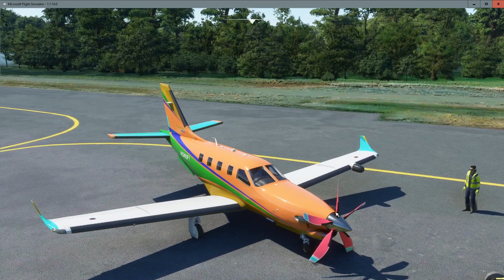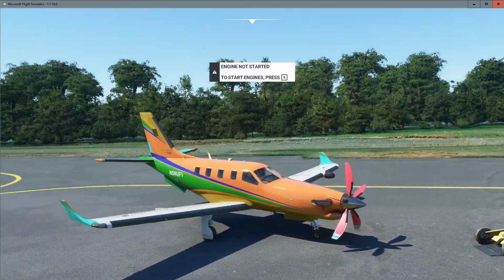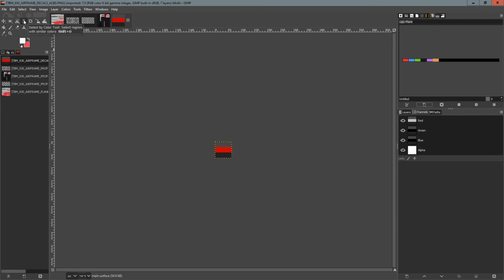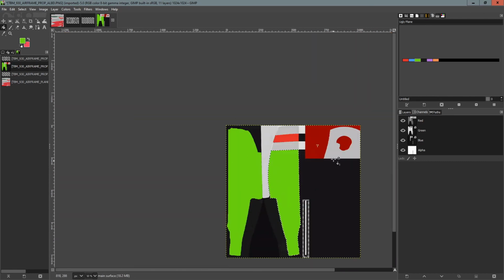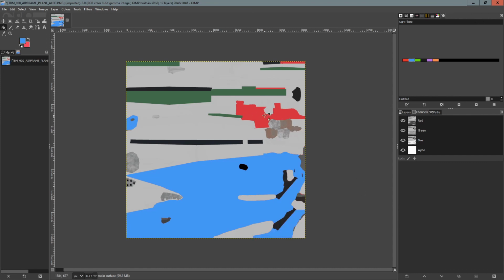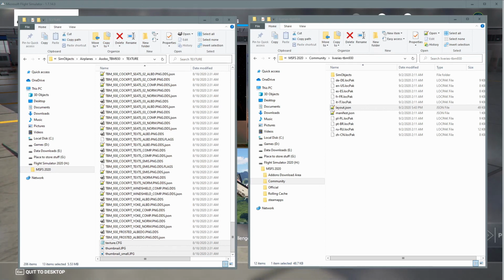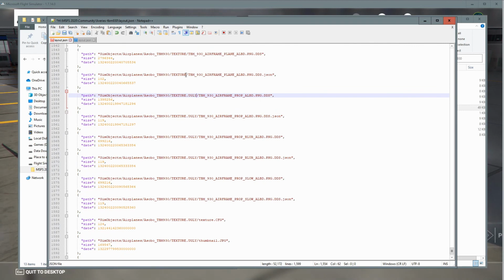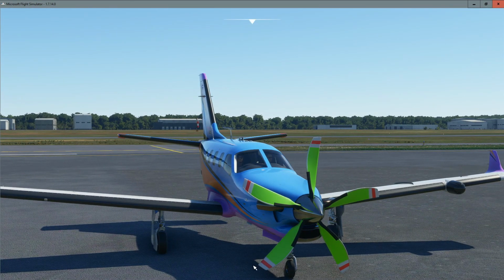Noobs teaching Repaints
I repainted a TBM for MSFS.  Someone asked how I did it.  This may shed some light on that question.